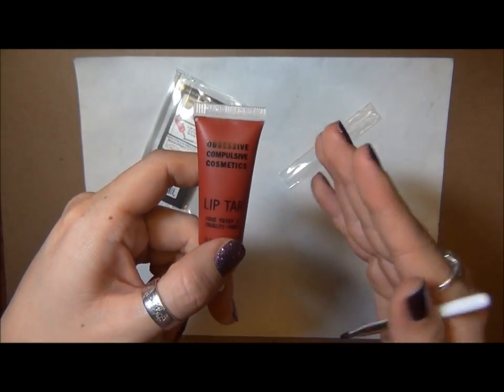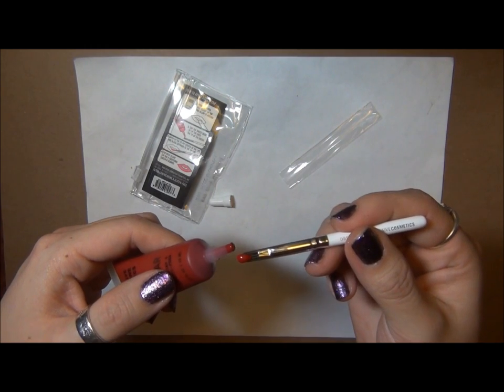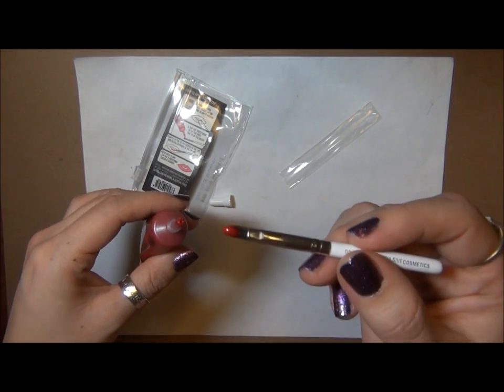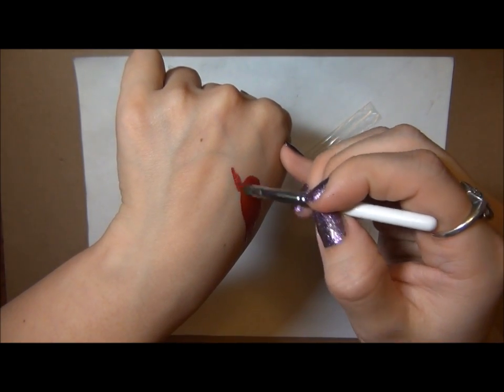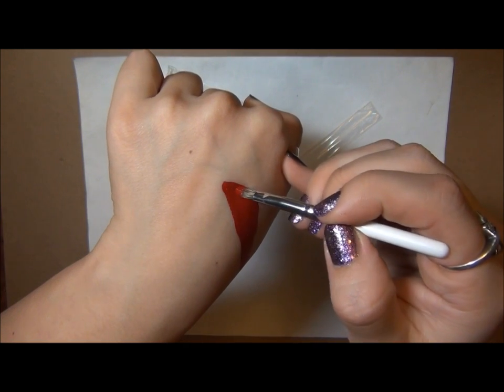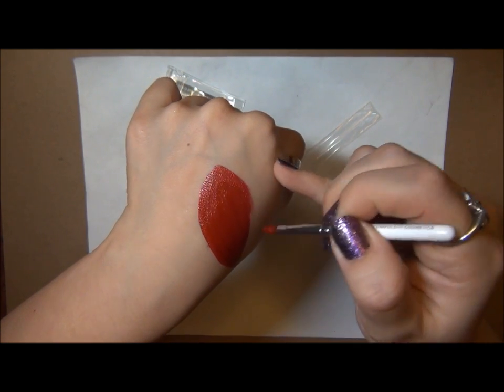LIPS - occ obsessive compulsive cosmetics lip tar - nsfw